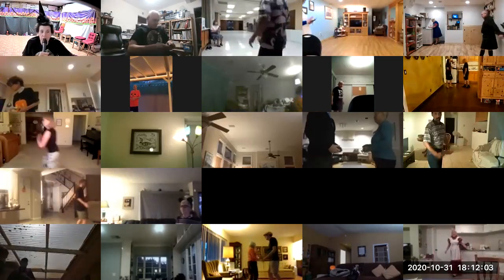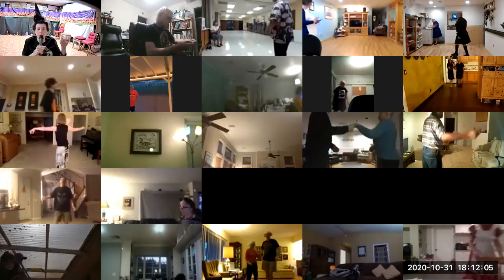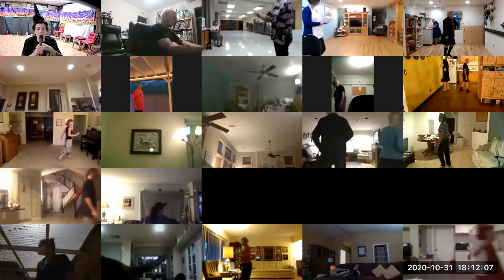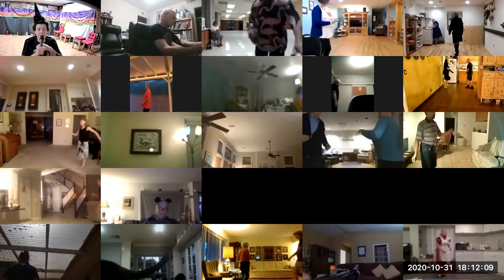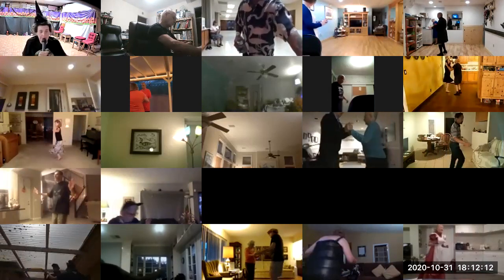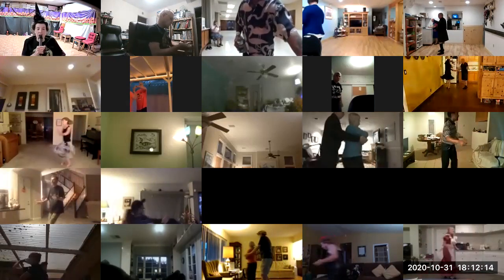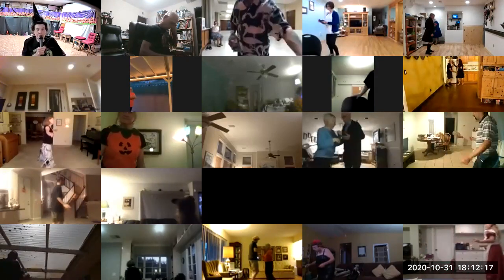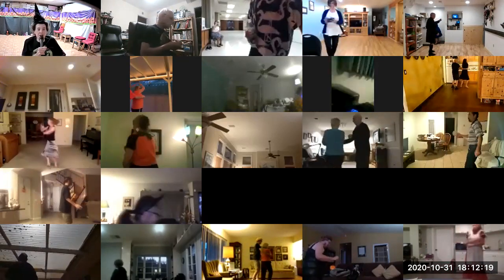Rock, Paper, Scissors Ph II+2 TS